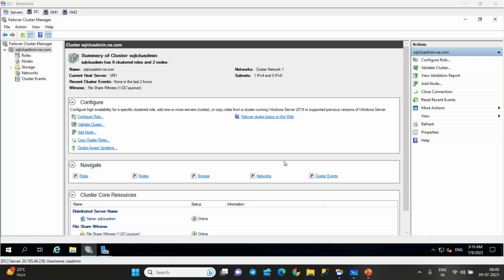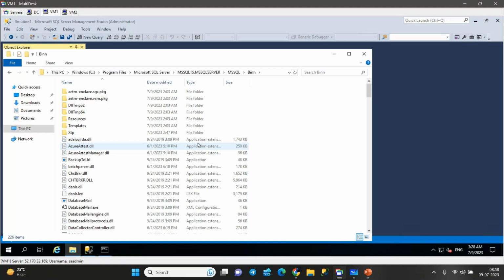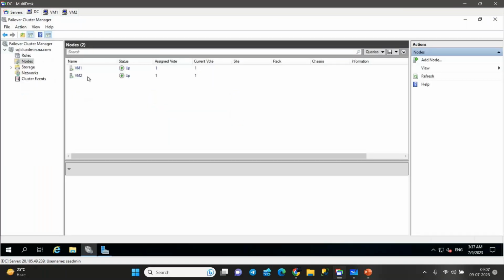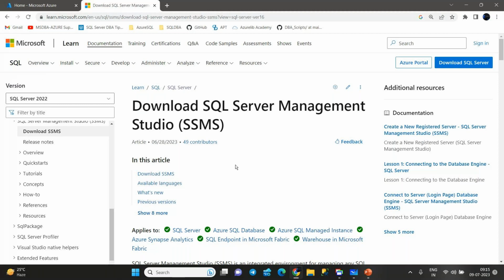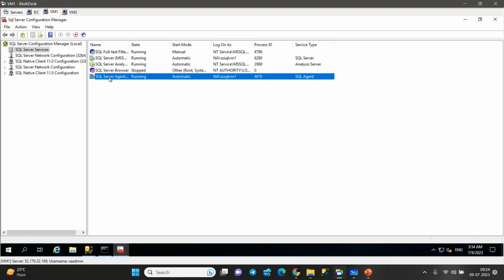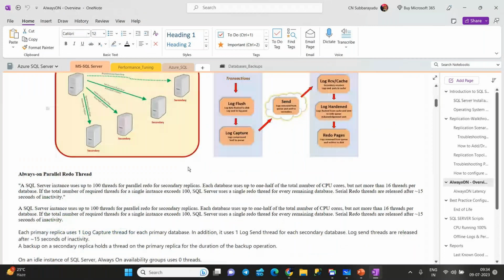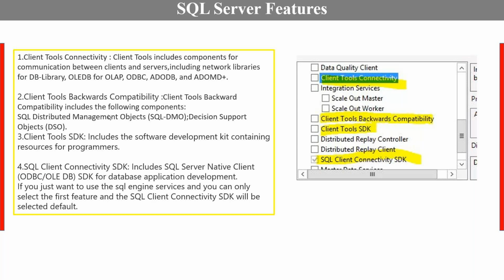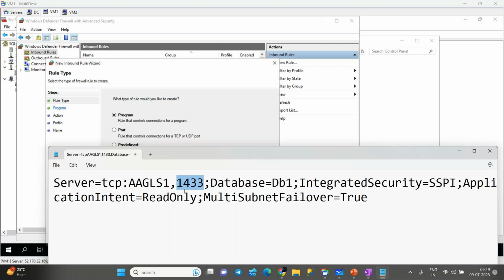DAY#8: SQL Server Post Installation & Services Walthrough